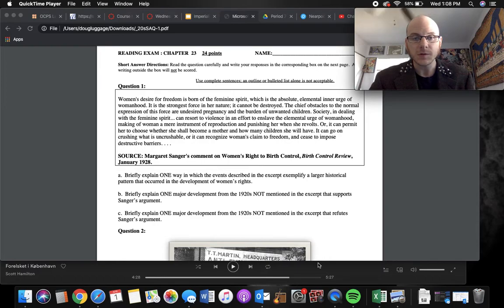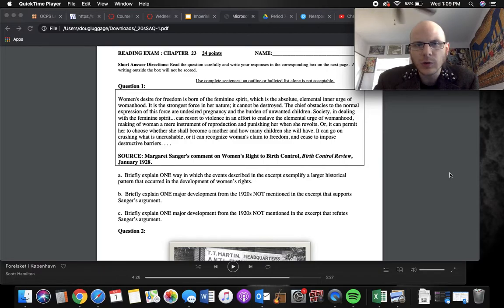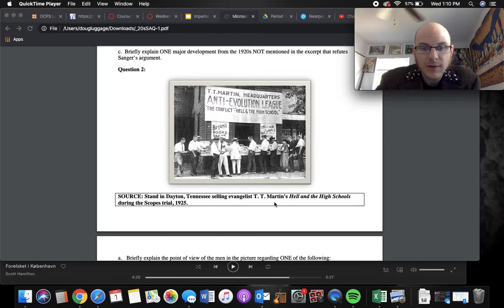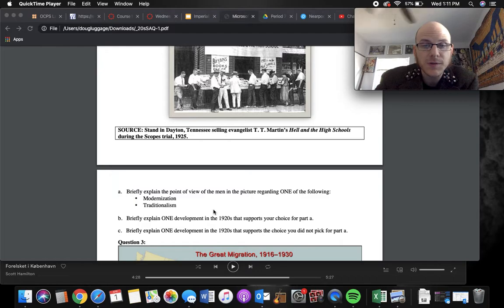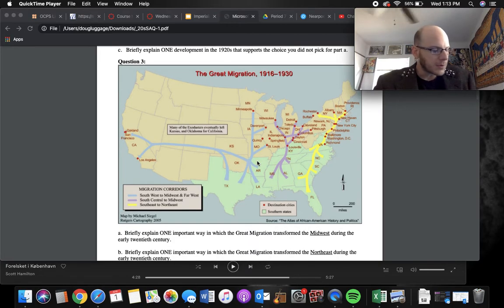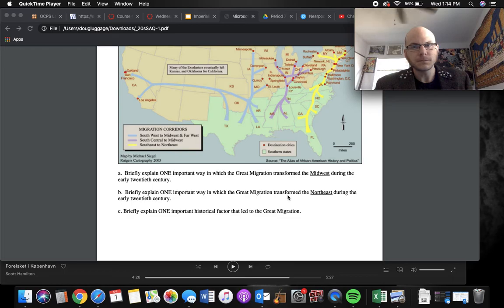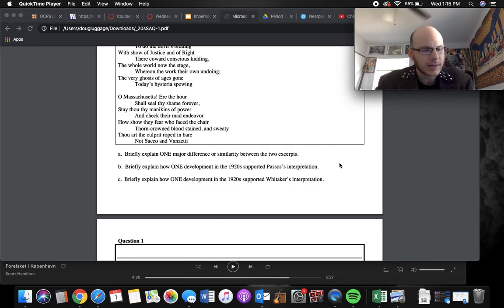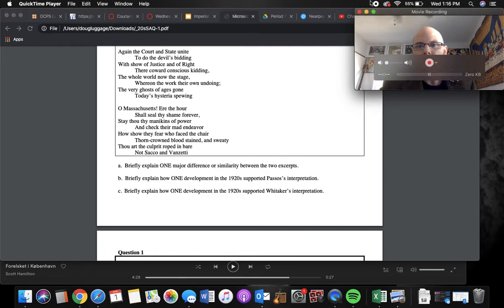1920s SAQ review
Going over some possible answers for the SAQs from Wednesday 4/8